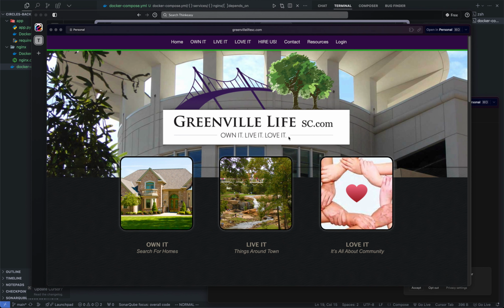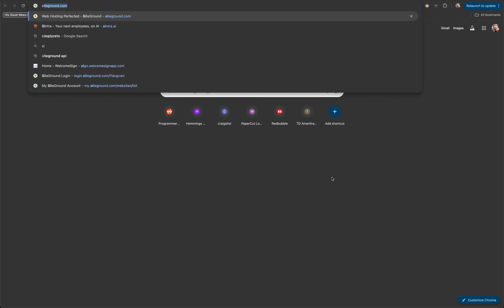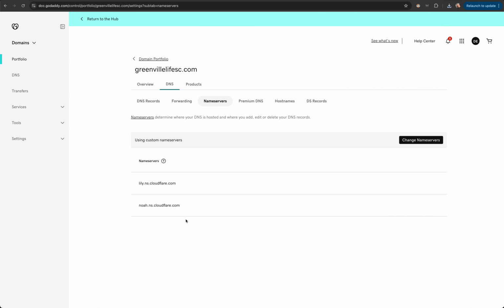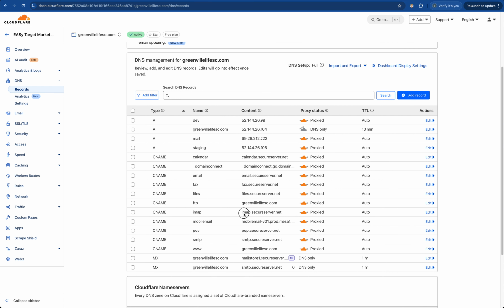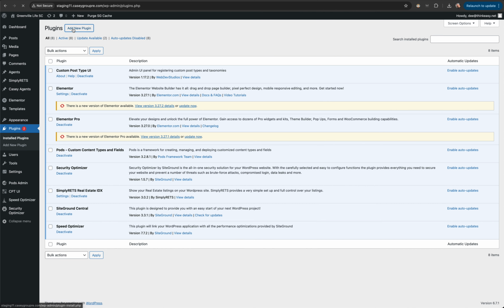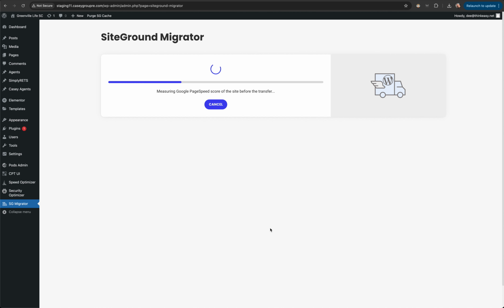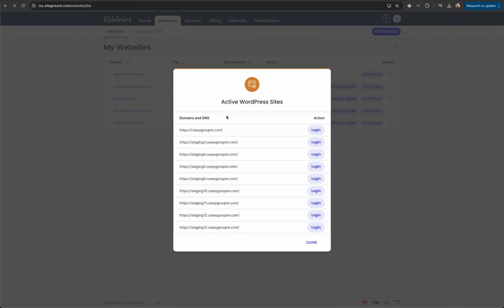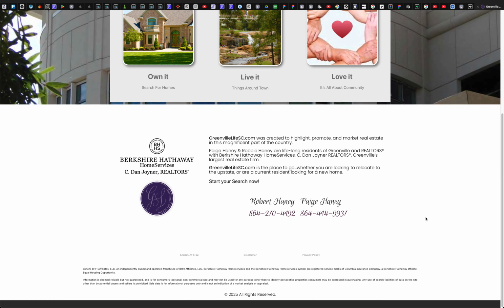siteground domain migration